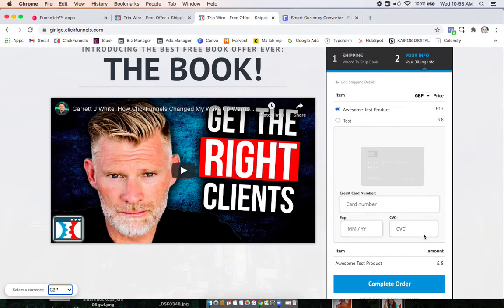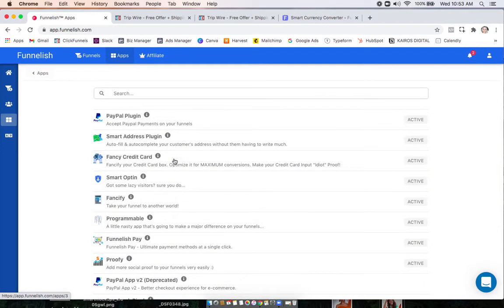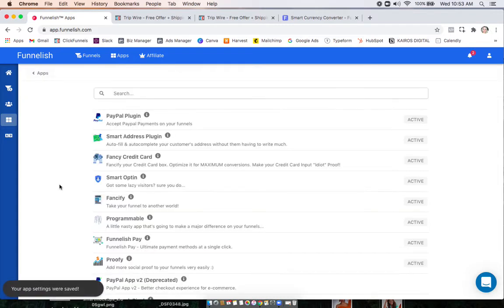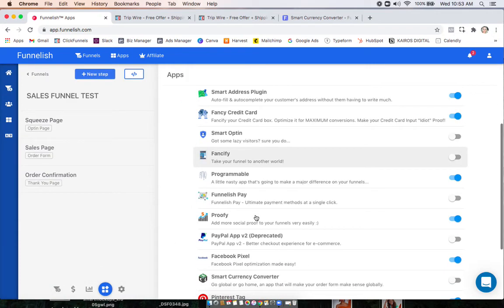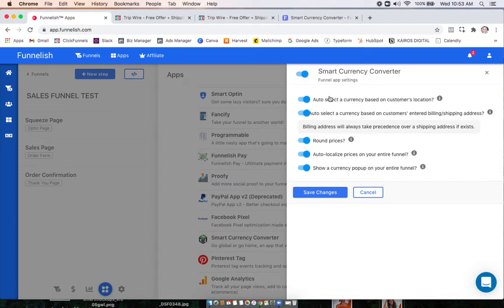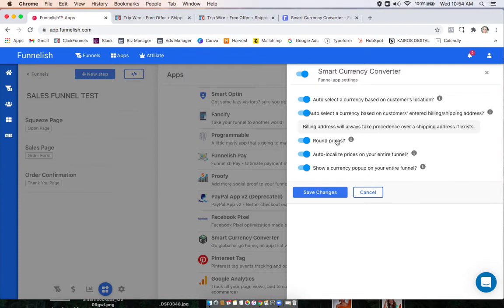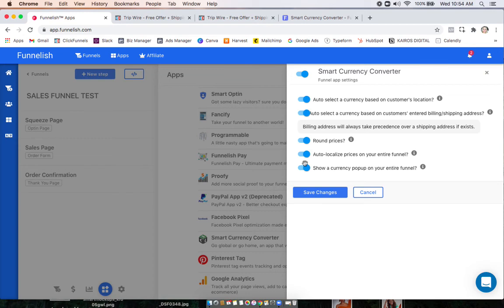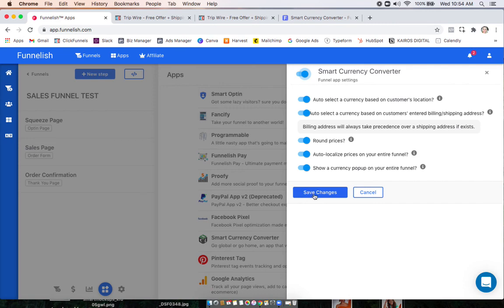Install the Currency Converter App in Clickfunnels - Funnelish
In this video, we'll go over how to install the Smart Currency Converter app to automatically convert all prices throughout your entire funnel on auto-pilot.